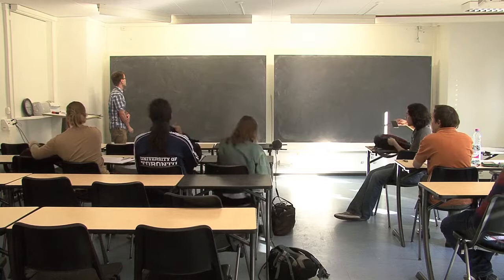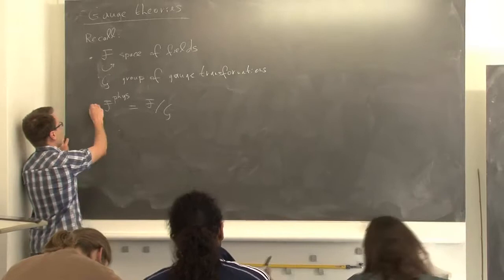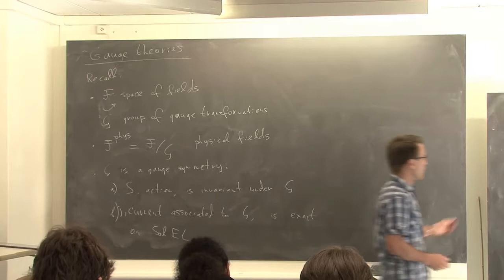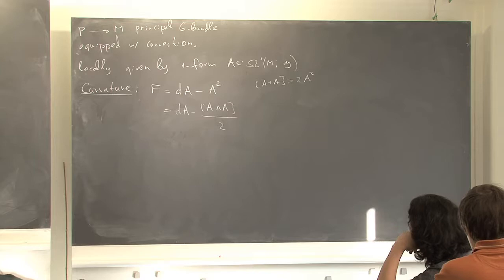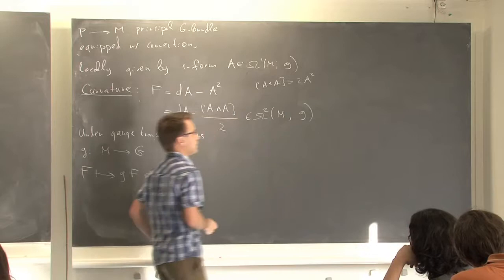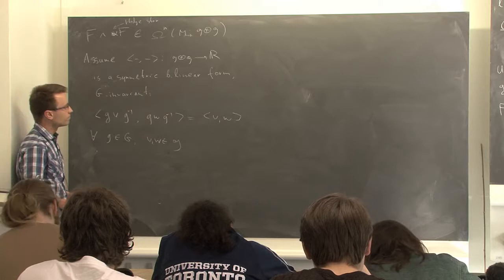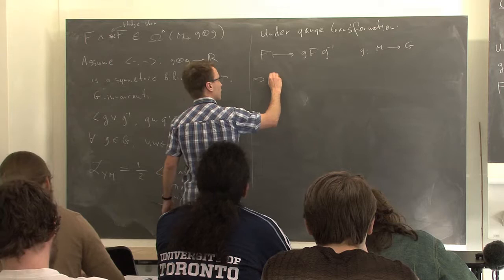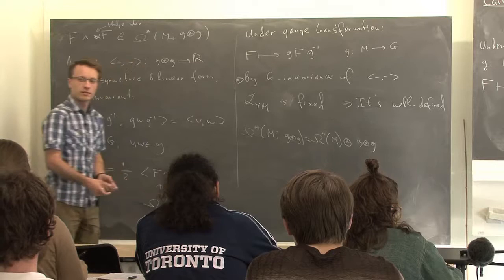NCCR SwissMAP - Field Theory for mathematicians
NCCR SwissMAP - Master Class in Geometry, Topology and Physics
Field Theory for mathematicians by Safronov P. (30 Mar 2017)